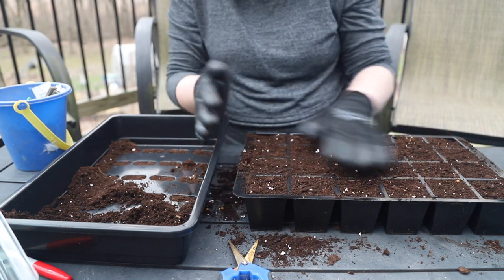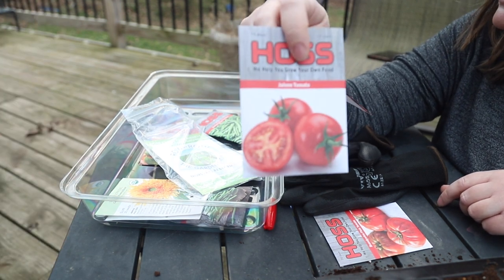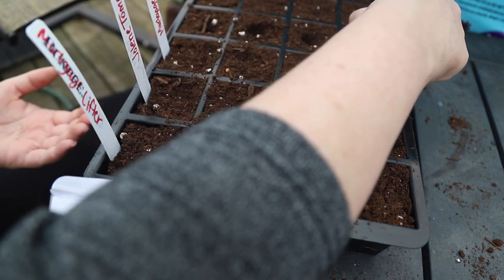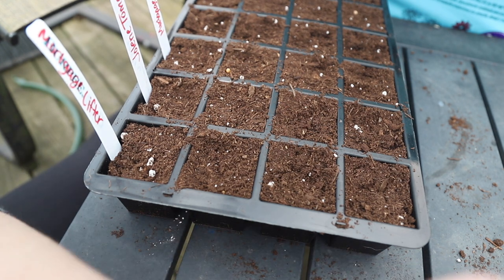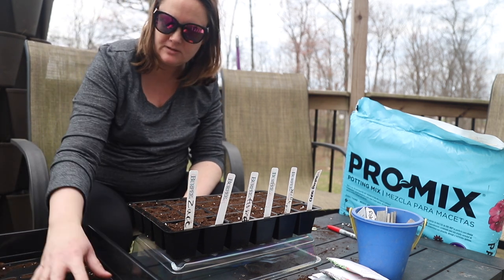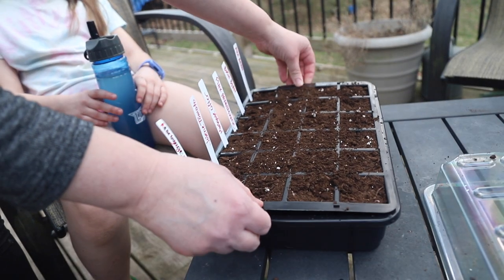Will Courtney Plant 144 Tomatoes In 2022 or Not?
Will Courtney Plant 144 Tomatoes In 2022 or Not? Planting our @gardeningwithhoss Tomato and bean seeds!

Kenny is from the city and therefore a City-ot, while Courtney spent more time researching shoes and wine then what went in her food. After only a few years of marriage, we felt the novelty begin to wear off.  There was something missing in our marriage, our professional life, and our family's pulse. When Courtney lost her job, we started to research hobbies and began to do things together like garden and build the furniture we needed in order to save money. After Kenny began having health issues that nearly claimed his life, we became more deliberate about what we ate and how we spent our time together. Since then, we've completely upended our lives by raising animals for food and dairy, growing our own food, and building our own stuff. As a result of doing this together, we are healthier and closer than we've ever been before.  Our Marriage is stronger and we feel like newlyweds every day... well not. every day! Each week, we post 1-2 videos showing you our ups and downs so that others can see what it is really like. We do so while laughing and sharing an occasional bottle of beer or glass of wine, because why not!